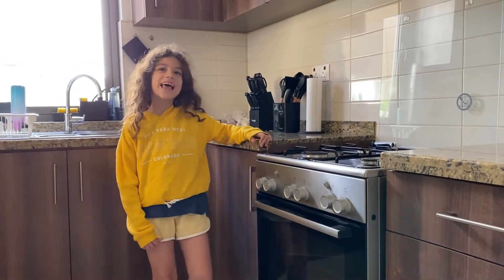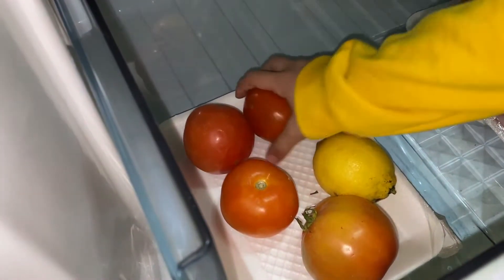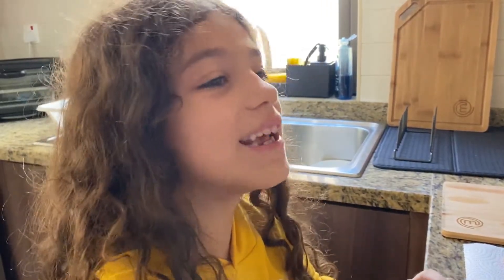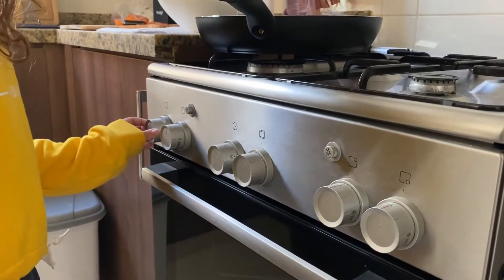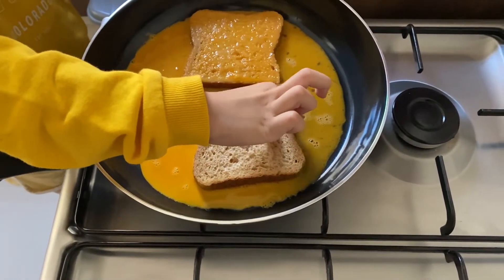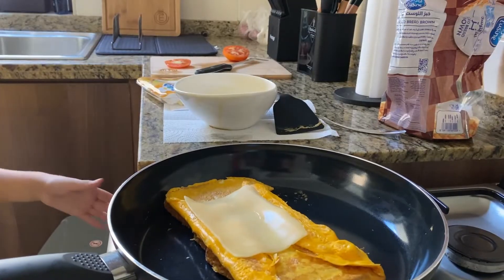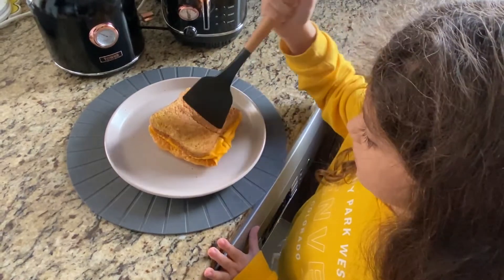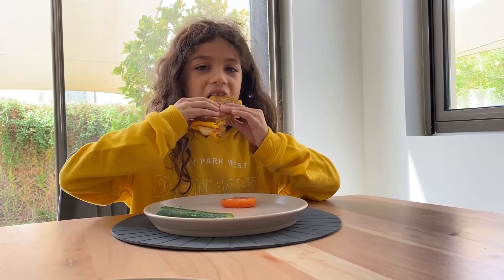Celine's Cooking Show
cooking her favorite omelet sandwich as part of a school project
Now we are thinking of making it a kids cooking show
100% supervised by an adult

Lincoln Grounds, Thomm Jutz
Licensed from Audio Network